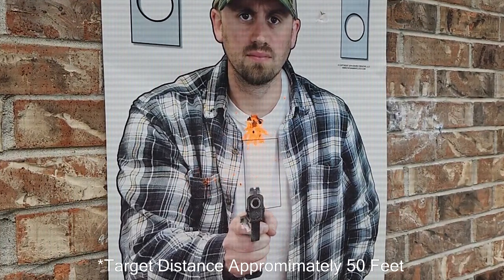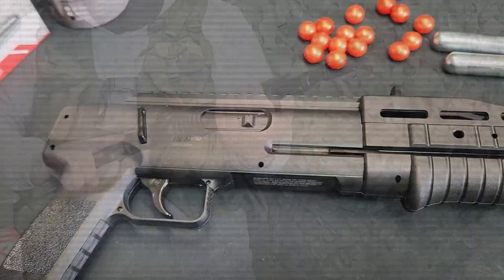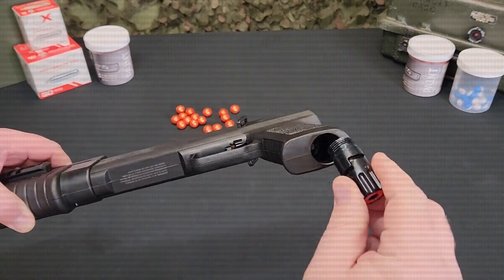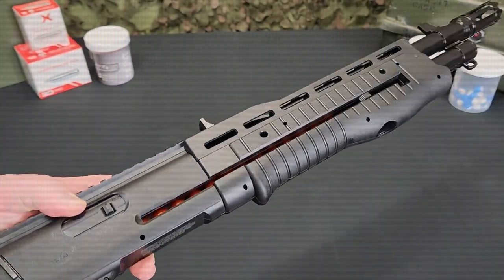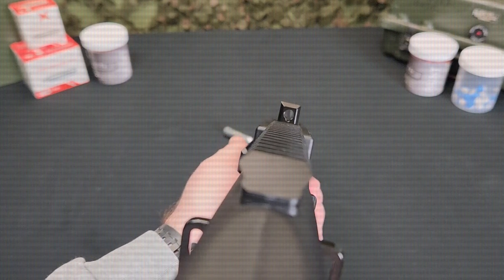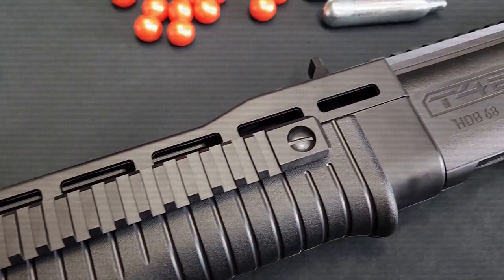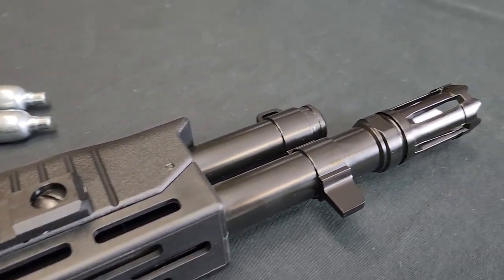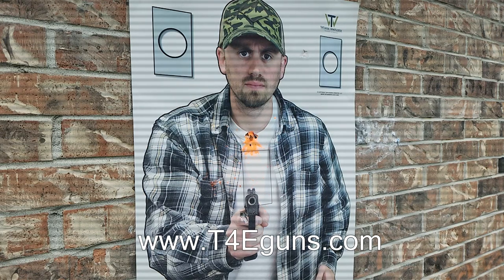Mag-fed Paintball with the T4E TB 68 Shotgun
The T4E TB 68 shotgun provides a new level of power and maneuverability in a magazine-fed marker platform. This compact design is powered by a single, 12-gram CO2 cartridge housed in the grip and pierced via the Quick Pierce charging mechanism. This allows the marker to be stored with ammo in the magazine and CO2 ready to go at a moment's notice.